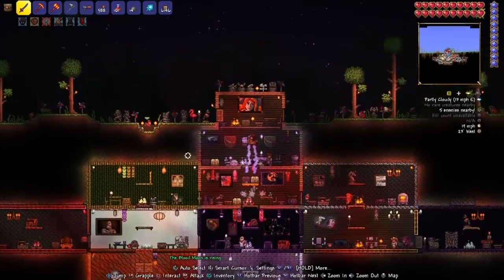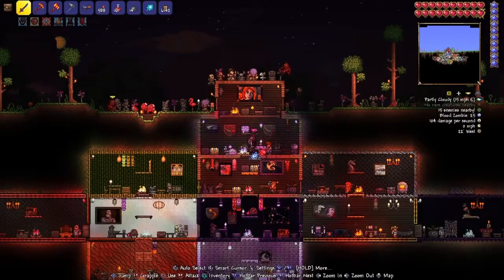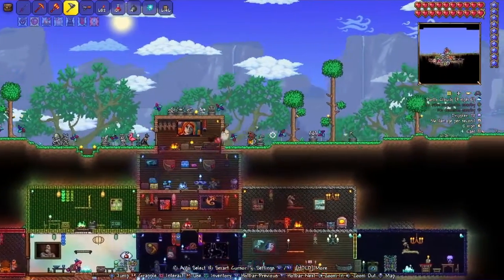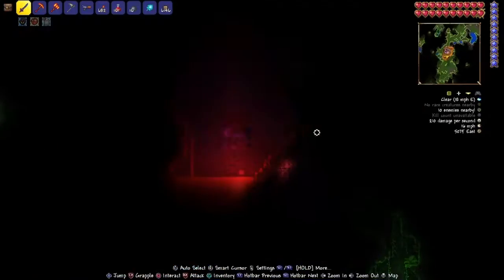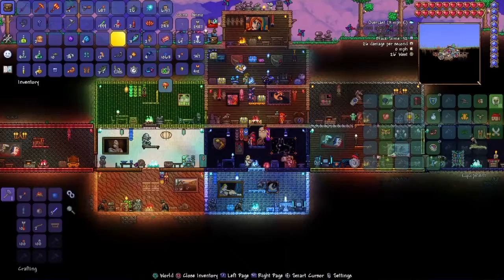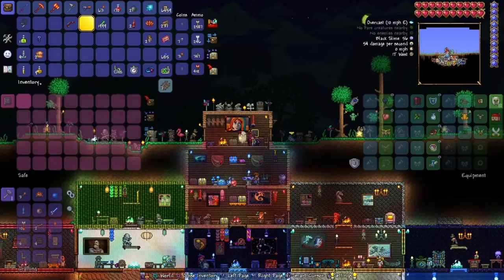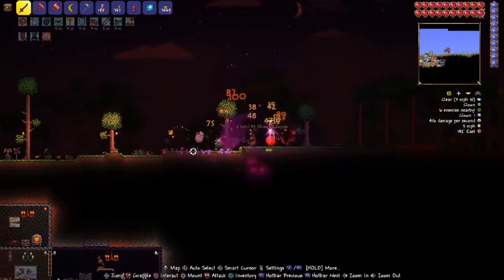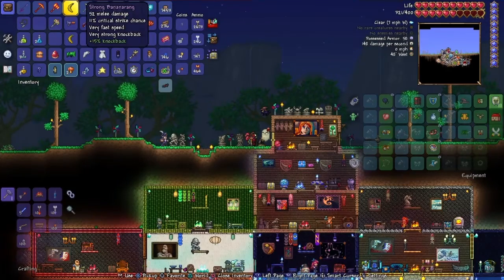Wall of flesh VS RapIt Up + End of normal mode (Terraria #13)